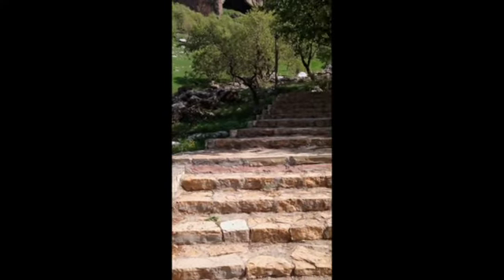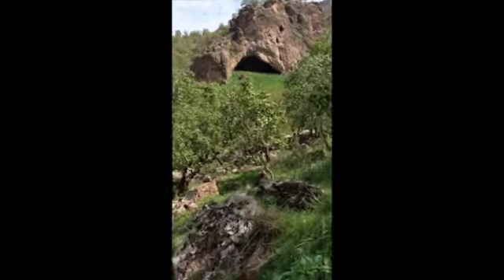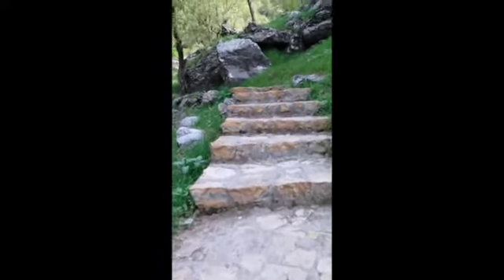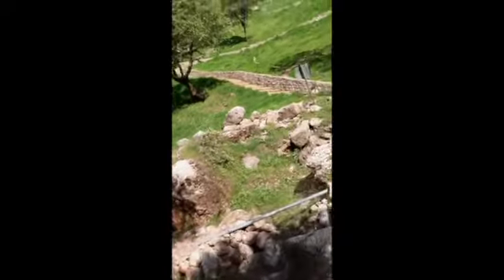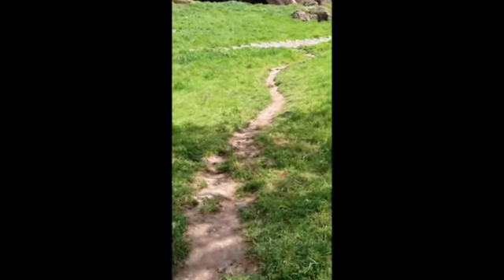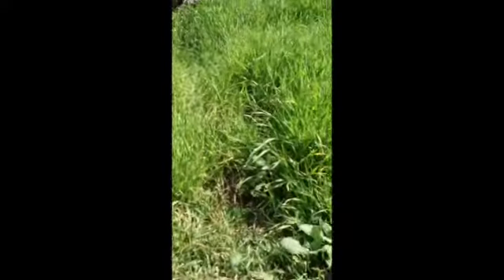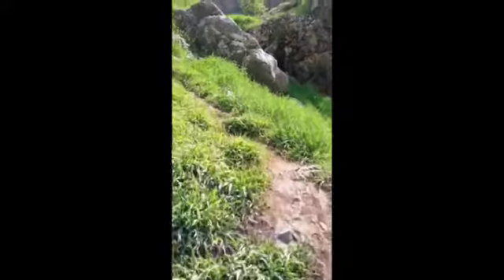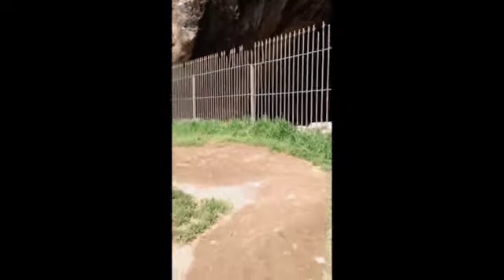Shanidar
This is the walk up to the famous Neanderthal site of Shanidar Cave.